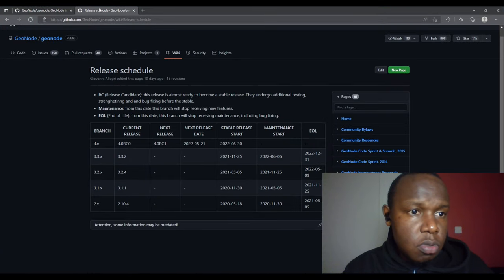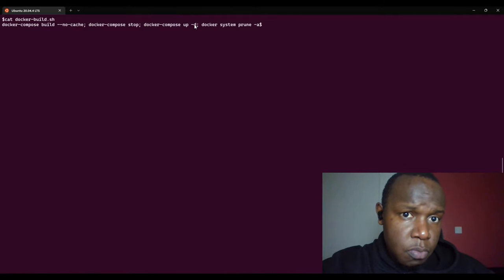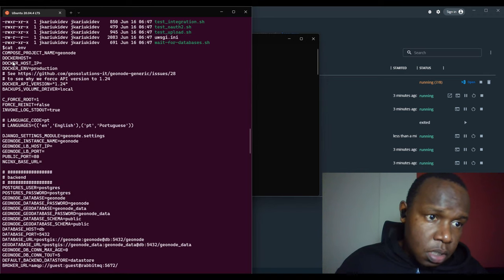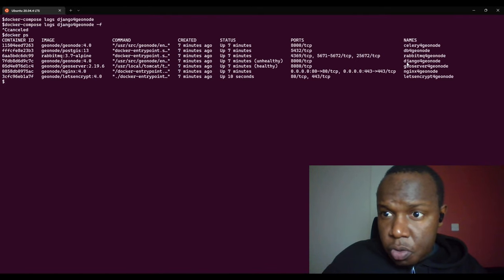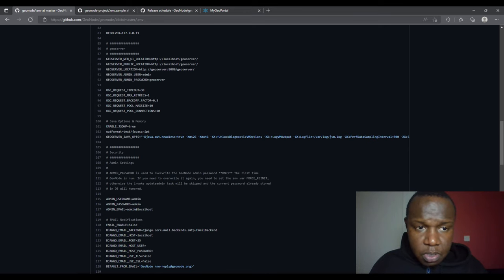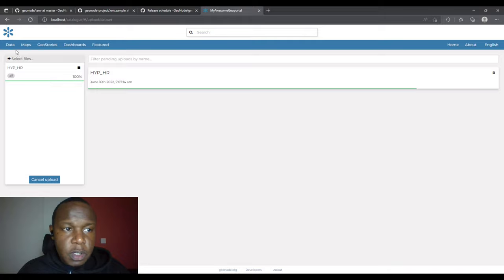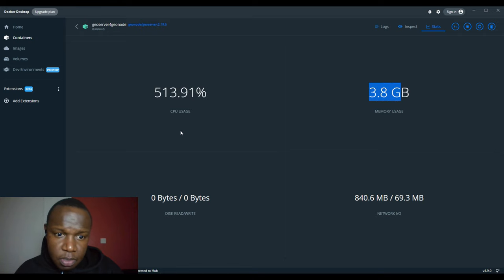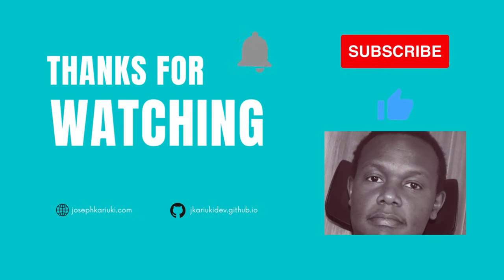GeoNode 4.x features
In this video, we demonstrate some of the features and improvements of GeoNode 4.x comprising the look and feel and functionalities.

⭐️ Video Contents⭐️
⌨️ (0:00:00) Introduction
⌨️ (0:00:34) GeoNode release schedule
⌨️ (0:01:20) Setting up GeoNode 4.x git branch
⌨️ (0:02:20) Local/Development environment
⌨️ (0:06:00) Starting GeoNode docker containers
⌨️ (0:07:00) Using Docker Desktop to explore containers
⌨️ (0:11:42) Reading GeoNode logs
⌨️ (0:14:48) GeoNode web user interface
⌨️ (0:17:00) Environment variables and .env file
⌨️ (0:19:08) Changing site name on GeoNode admin
⌨️ (0:20:35) Uploading raster and vector datasets
⌨️ (0:24:10) Resource consumption monitor in Docker Desktop
⌨️ (0:25:05) Viewing uploaded layers
⌨️ (0:26:37) Gracefully stopping GeoNode containers